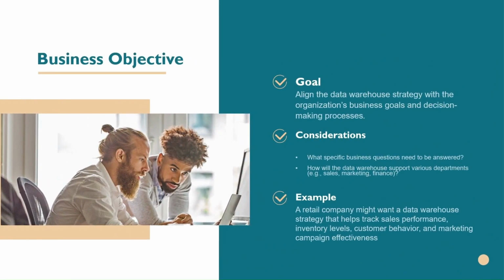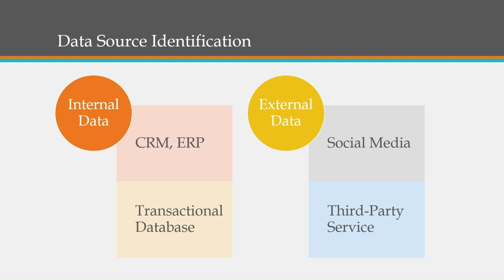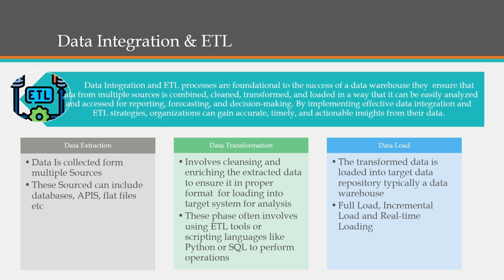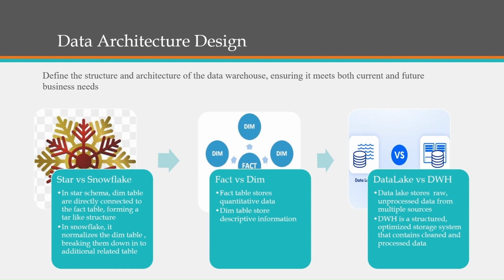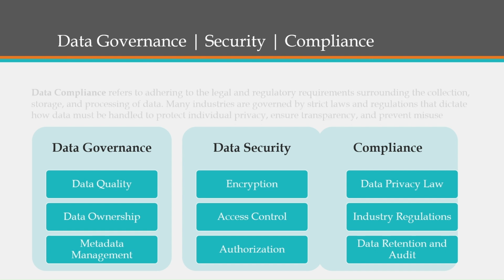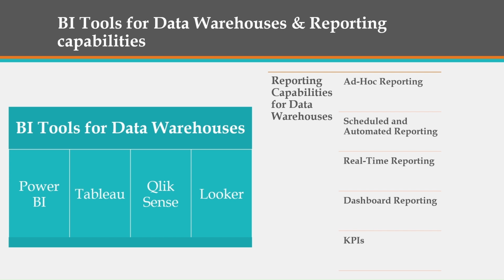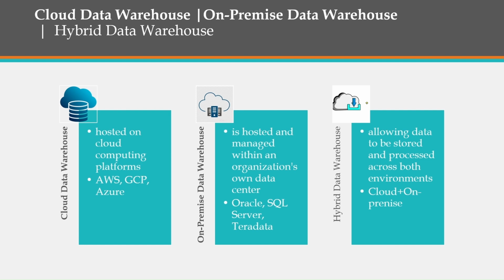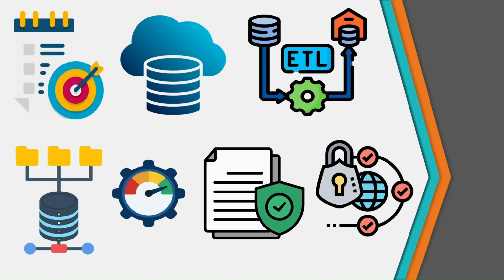data warehouse concepts | data warehouse architecture design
Discover the best data warehouse architecture for your business and unlock the full potential of your data! In this video, we'll dive into the different data warehouse strategies and architectures, helping you make an informed decision for your organization. From traditional hub-and-spoke to modern cloud-based solutions, we'll explore the pros and cons of each approach and provide guidance on how to choose the right one for your specific needs. Whether you're looking to improve data management, enhance business intelligence, or drive data-driven decision-making, this video is for you. So, what are you waiting for? Watch now and learn how to design a data warehouse architecture that drives business success

data warehouse concepts | data warehouse design strategy
data warehouse architecture design
data warehouse,
data architecture
data warehouse architecture types
data warehouse architecture definition
 business intelligence,
 cloud data warehouse,
data management,
ETL processes, big data, analytics,
database design,
data strategy, SQL,
data modeling,
 data pipelines,
real-time data,
data governance,
data integration,
 business analytics,
data warehouse best practices,
analytics architecture,
enterprise data warehouse
explain data warehouse design strategies
data warehouse star schema tutorial
data warehouse star vs snowflake
explain data warehouse design strategies in details
data warehouse and data mining
data warehouse models
data warehouse implementation
sql full course beginner to advanced
mysql database tutorial for beginners
learn sql server management studio
oracle sql full course for beginners
mysql tutorial for beginners full course
sql beginner to advanced for data analytics
mysql tutorial for beginners in english
mysql tutorial for beginners to advanced
sql for data analytics - learn sql in 4 hours
software testing,
database testing,
what is database testing in software testing,
database testing,
data analyst
business intelligence
how to learn sql
power bi
best sql course
data scientist
data analytics
data science
database and sql full course
sql tutorial for data analyst
sql for beginners in english
sql for data analysis course
sgl full course from basic to advanced
sql full course microsoft sql server
software testing course with practical
software testing basic interview questions
manual testing course for beginners
automation testing full course
how to get job as software tester
complete api testing tutorial
software testing strategies and tactics
sql tutorial
sql course
learn sql
free sql course
web development
mysql
mysql tutorial
mysql course
rdbms
sql tutorial for beginners in english
sql full course by learn coding
learn sql for data engineering
sql server tutorial for beginners
sql course for data analysis
sql full course in sql server